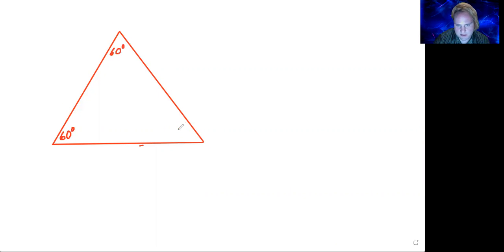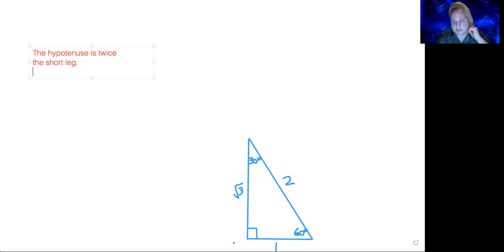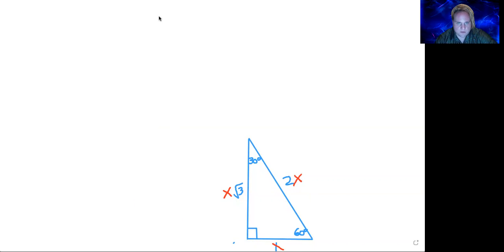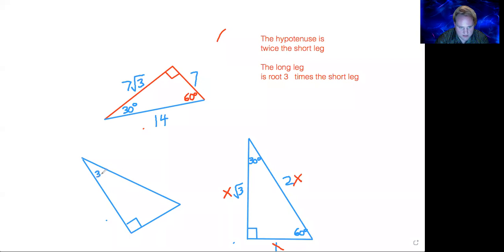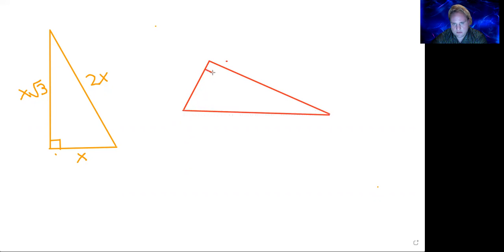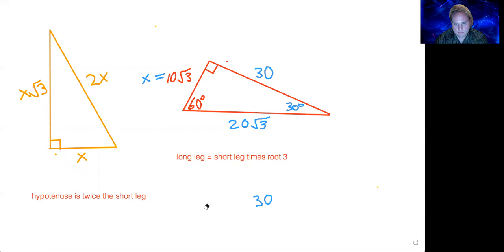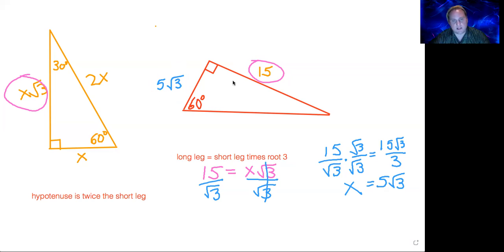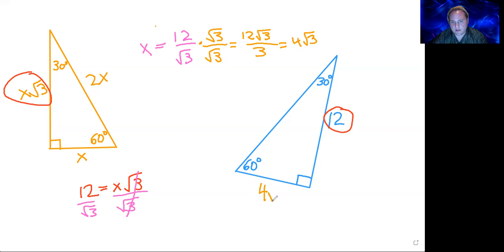Special Right Triangles - 30 - 60 - 90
This video explains in detail how to solve a 30-60-90 triangle.  In these videos, I refer to a "base diagram", meaning a picture that is helpful for solving any triangles that is similar.  I also have a video on the 45-45-90 triangle.